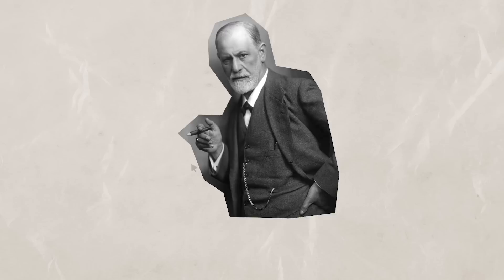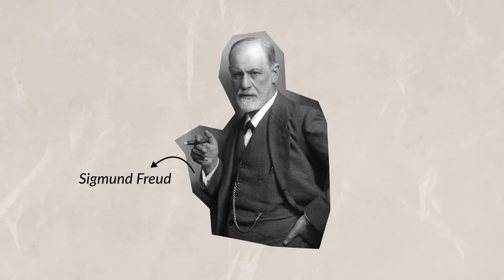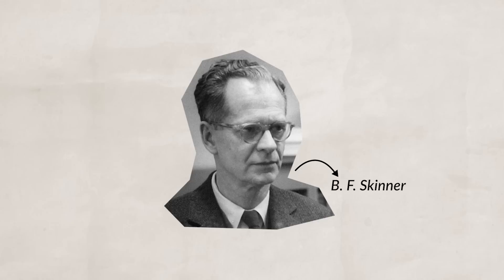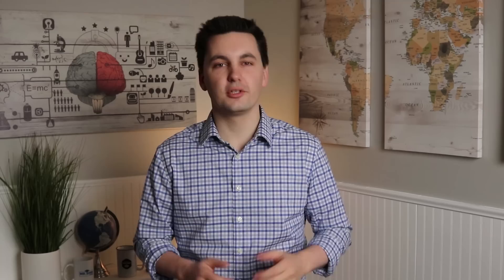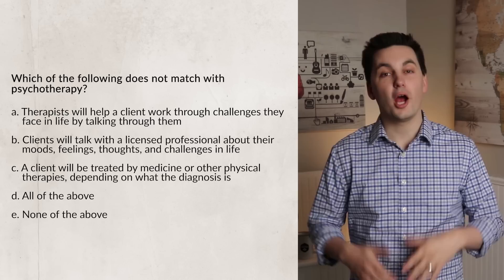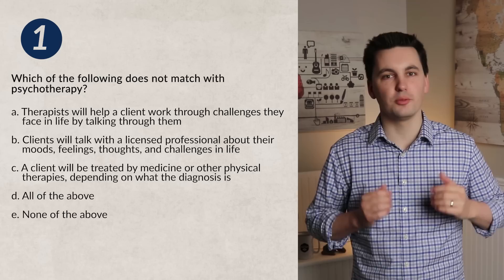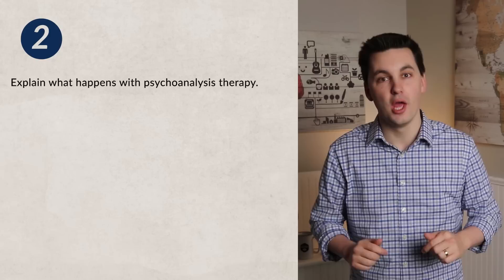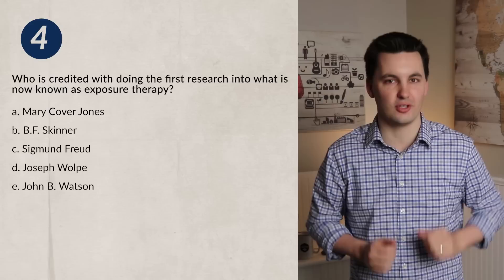Treatment of Psychological Disorders [AP Psychology Unit 8 Topic 7]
Ultimate Review Packet Coming Early 2022!
Fill out this form to be notified when the packet goes live!

Chapters:
0:00 Introduction
0:21 Treatments of Mental Disorders
0:42 Psychotherapy
1:00 Psychopharmacology
1:13 Sigmund Freud & Psychoanalysis
2:21 Carl Rogers & Client Focused Therapy
2:54 Mary Cover Jones & Exposure Therapy
4:11 B.F. Skinner  & Token Economy
4:41 Albert Ellis
5:20 Aaron Beck
5:50 Practice Quiz

Skills in this video:
8.K Identify the contributions of major figures in psychological treatment.
8.J Describe the central characteristics of psychotherapeutic intervention
8.K Identify the contributions of major figures in psychological treatment.
8.K.1 Contributions of Aaron Beck, major figure in psychological treatment
8.K.2 Contributions of Albert Ellis, major figure in psychological treatment
8.K.3 Contributions of Sigmund Freud, major figure in psychological treatment
8.K.4 Contributions of Mary Cover Jones, major figure in psychological treatment
8.K.5 Contributions of Carl Rogers, major figure in psychological treatment
8.K.6 Contributions of B. F. Skinner, major figure in psychological treatment
8.K.7 Contributions of Joseph Wolpe, major figure in psychological treatment